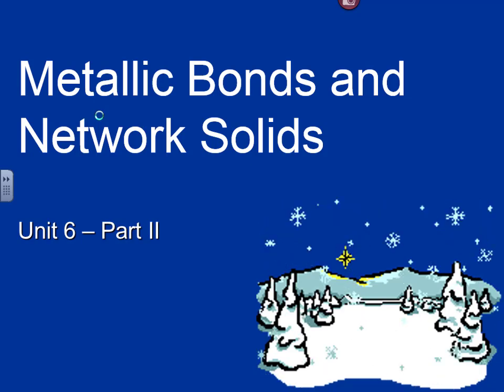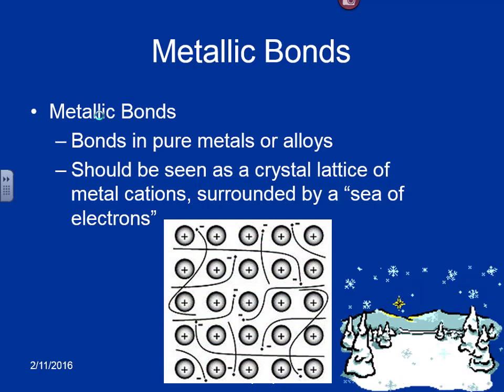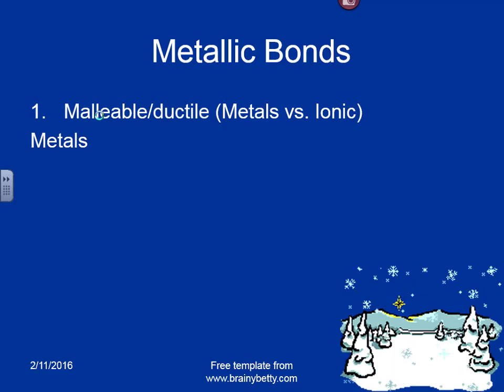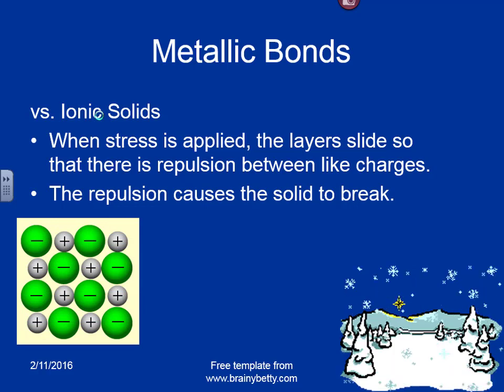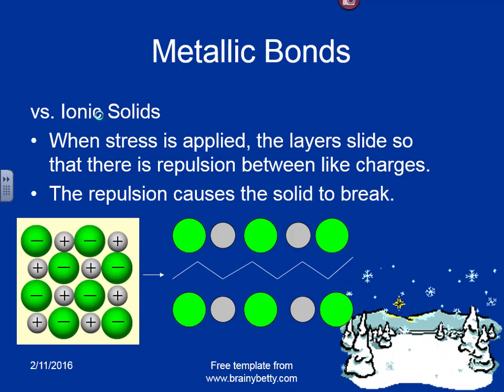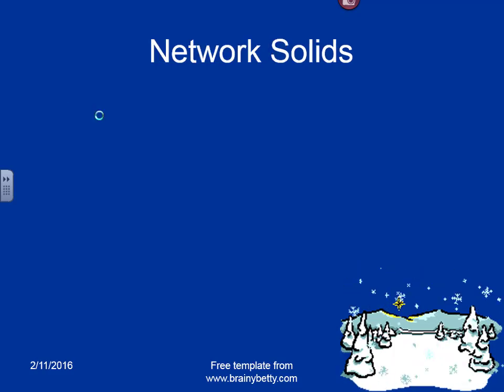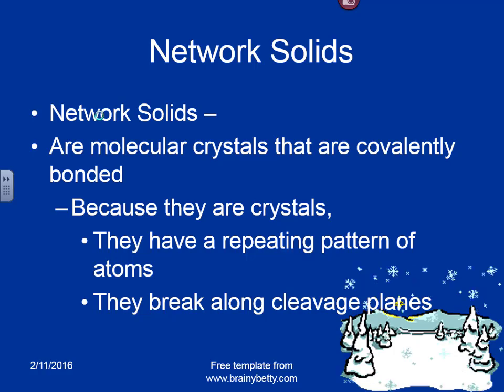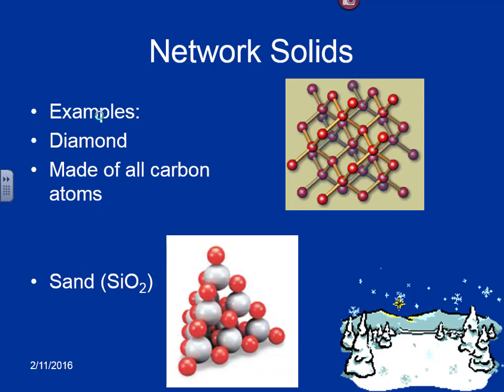Metallic Bonds and Network Solids